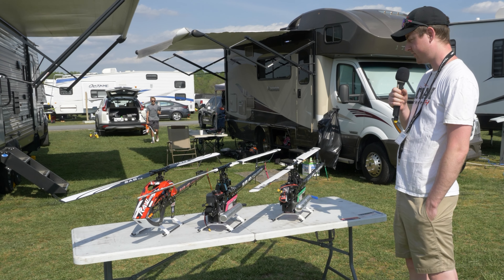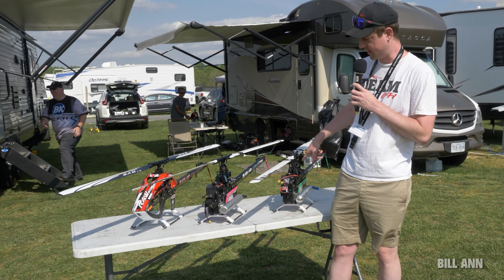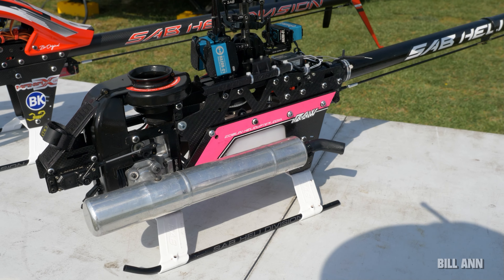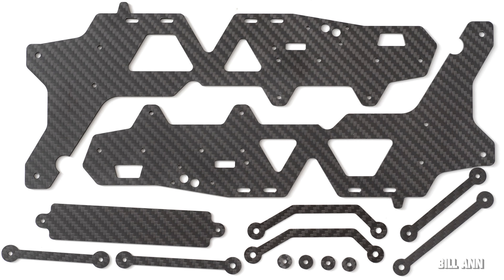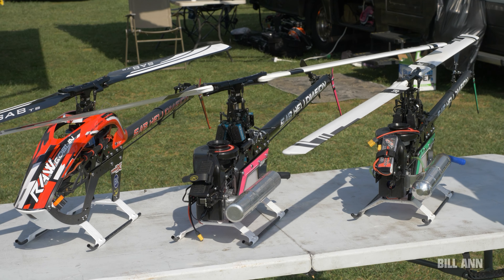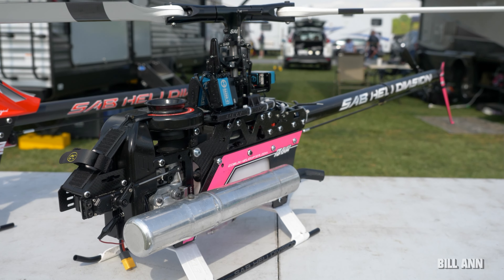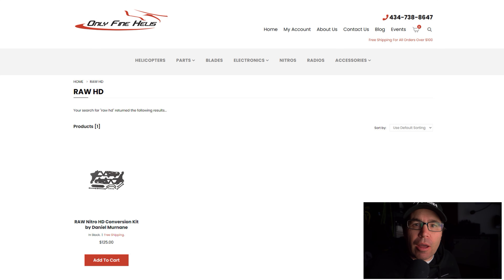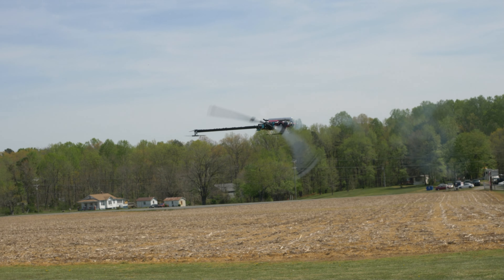Overview of the RAW HD with Daniel Murnane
Want a tough RAW nitro ready for tons of flights?   Watch Daniel Murnane's overview of the RAW HD conversion.   The conversion kit (Sold by ONLY FINE HELIS) produces a stronger machine by mating the conversion parts to a stock RAW 700 electric.   Dan gives us all the details!   Check out the link to the RAW HD Conversion kit in the video description section.